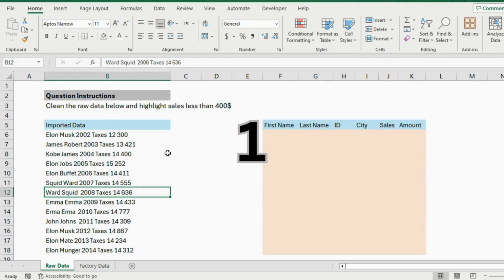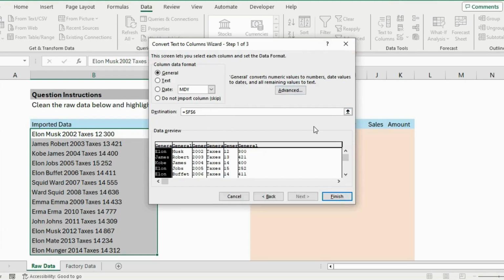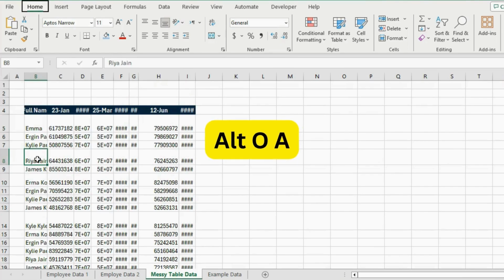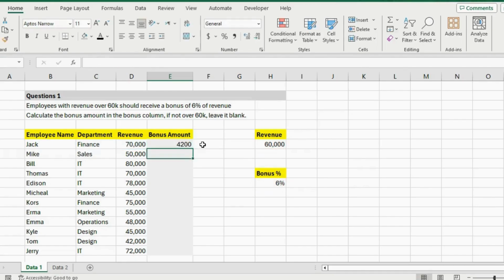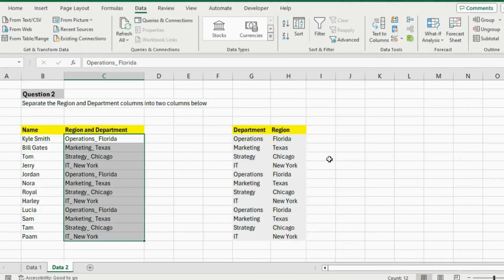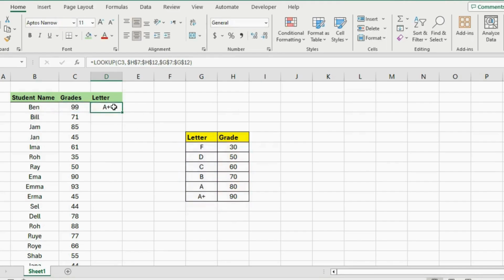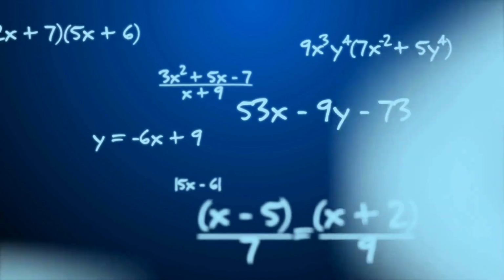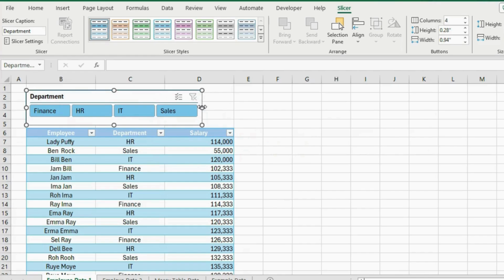10 MUST-KNOW Excel Job Interview Questions 🔥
In this video, you'll get to know about 10 exciting Excel job interview questions and their answers. These questions and their answers can help you land your next Job.